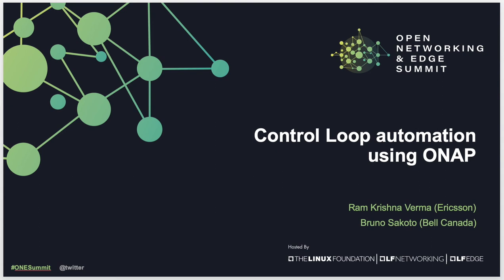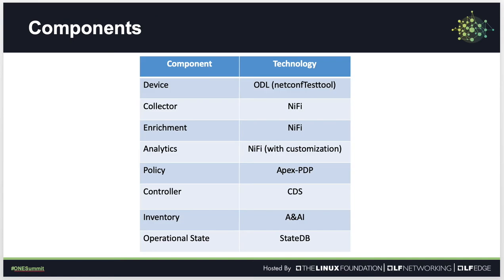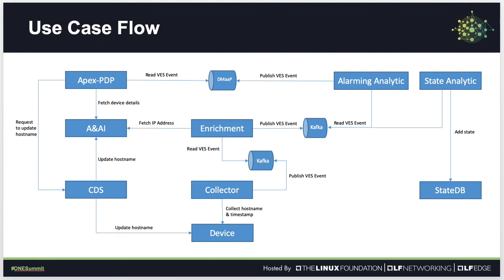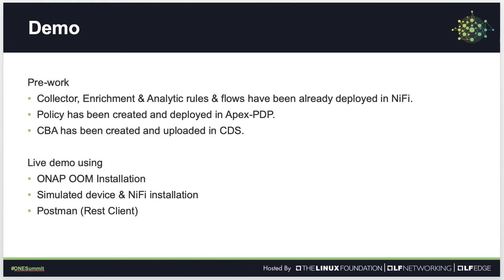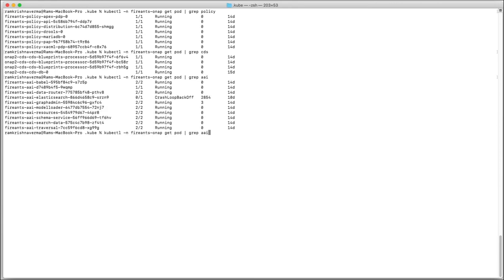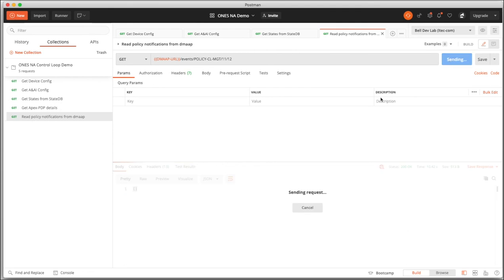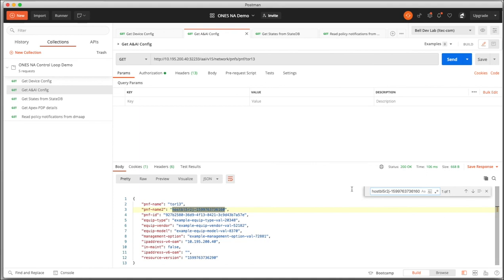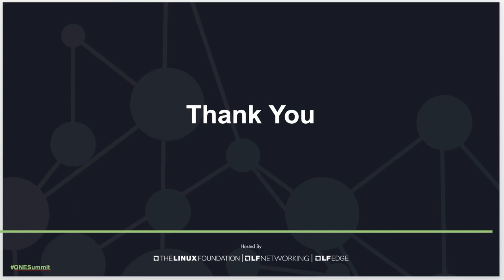LF Networking: "ONAP Policy Framework & Bell Control Loops"